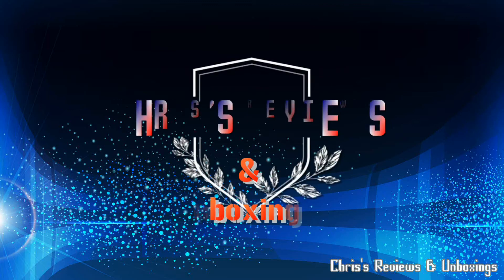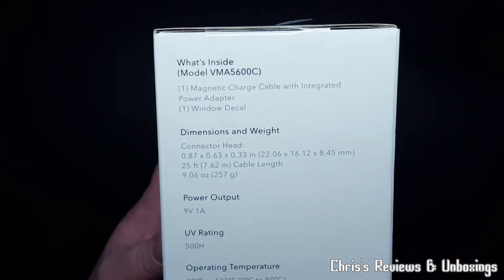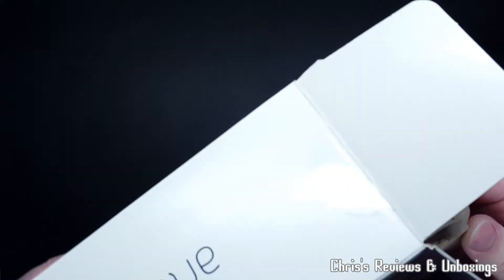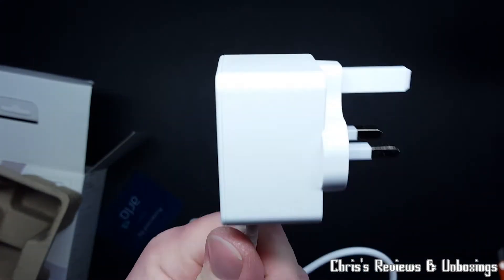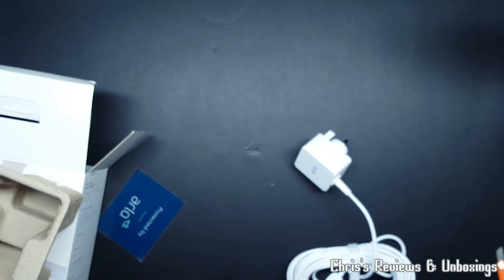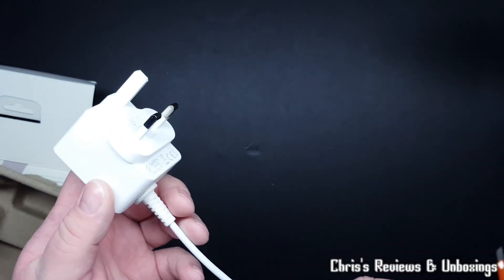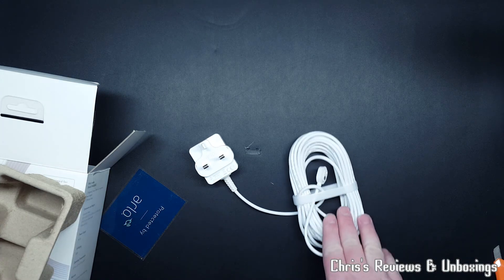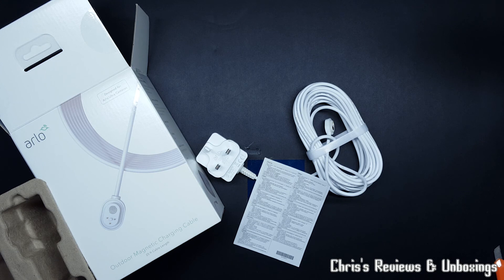Arlo VMA5600c Outdoor Power Supply Unboxing (UK)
Here is a quick unboxing of the Arlo Ultra and Pro 3 Outdoor Power Supply. You can indeed buy cheaper versions but sometimes cheap isn't always best and they can on occasion cause problems which is why I purchased the genuine version. It's always best to keep an eye on the price of this cable and try hard to get it on a deal from Amazon because it is not worth the full asking price of almost £50.

If you wish to help support my channel please pop over to my Amazon Wish List and see if there is anything you would be happy to send over for me to check out. Thank you to everyone who does this it is much appreciated and really helps with keeping things ticking over.